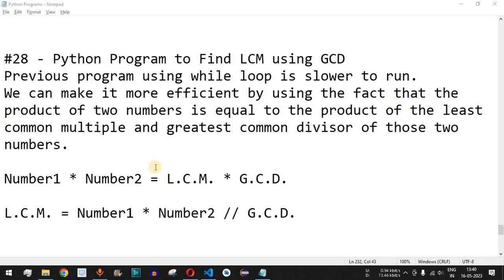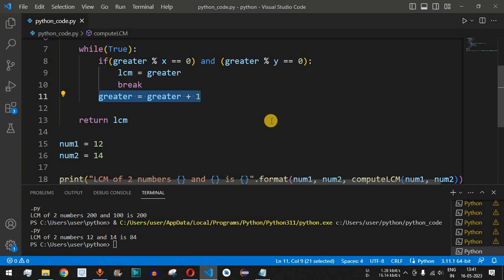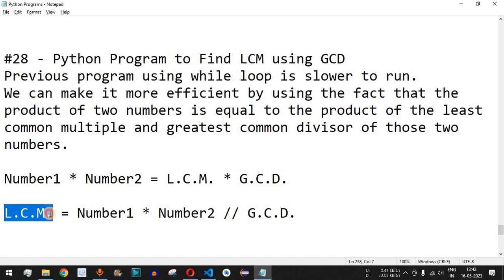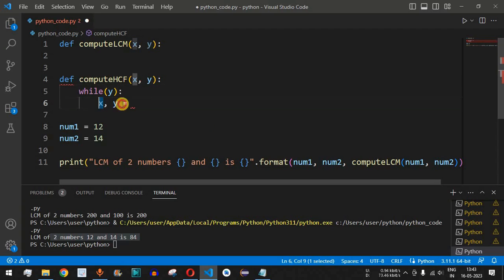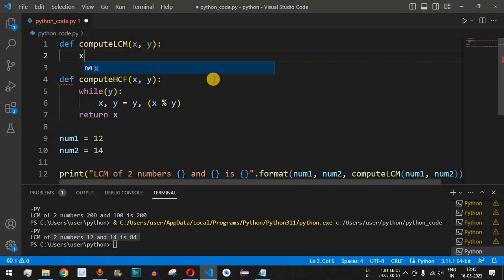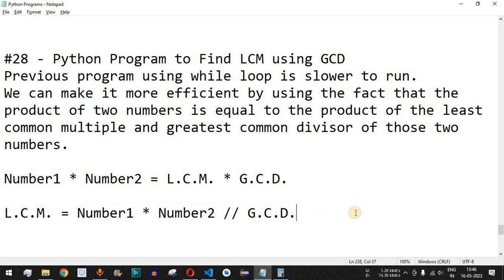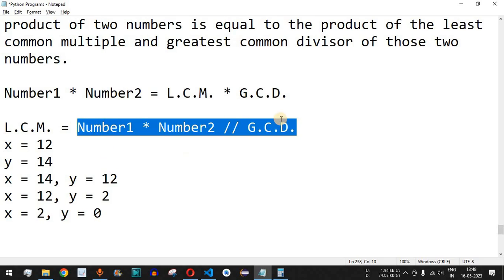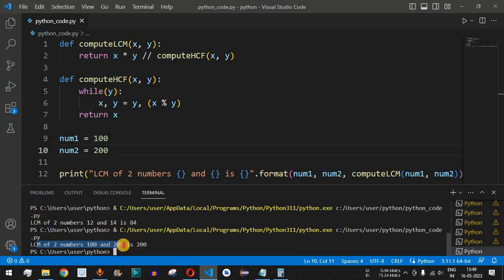Python Program #28 - Find LCM using GCD in Python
In this video by Programming for beginners we will see Python Program to Find LCM using GCD in Python for beginners series.

Previous program using while loop is slower to run.
We can make it more efficient by using the fact that the product of two numbers is equal to the product of the least common multiple and greatest common divisor of those two numbers.

Number1 * Number2 = L.C.M. * G.C.D.

L.C.M. = Number1 * Number2 // G.C.D.